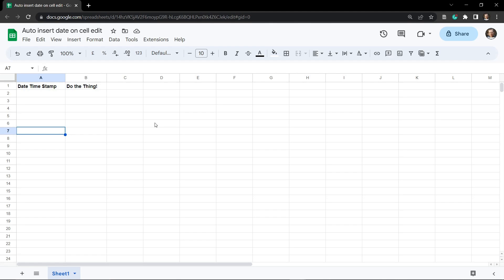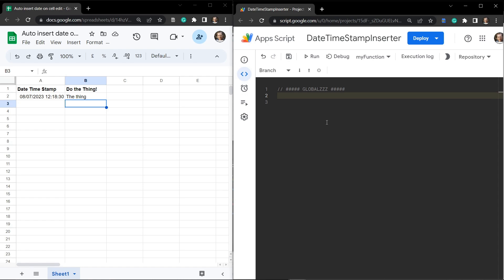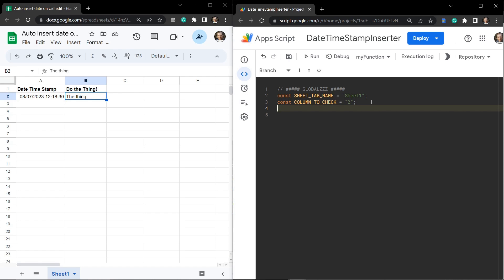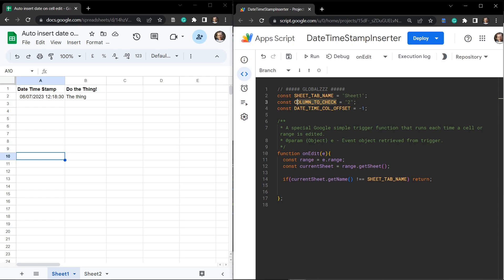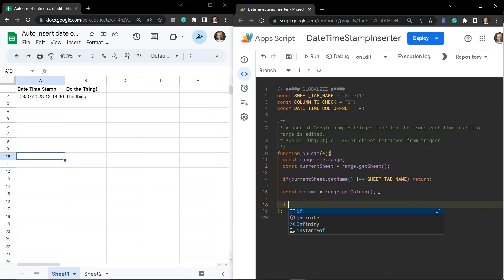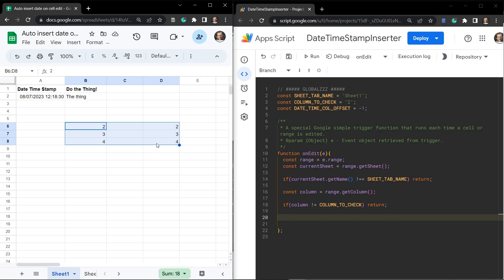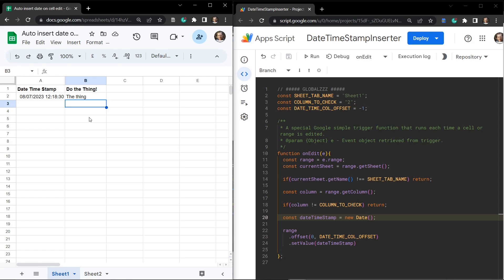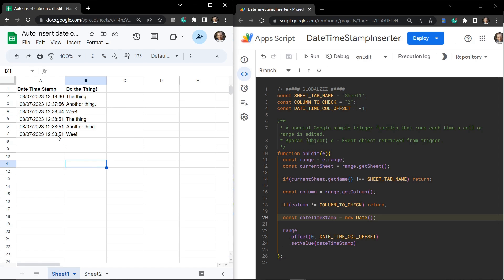Auto-Add Date and Time to an Adjacent Cell Upon Edit in Google Sheets with Apps Script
In this tutorial, you'll learn how to automatically add a date to an adjacent cell in a Google Sheet when it is edited with a little Google Apps Script magic.

This is an incredibly useful script to add date-time stamp cells to actions that occur in your Google Sheets.

This video tutorial covers the basic process, but there are a large number of variations to this that I have collected over the years and added to the written tutorial.

- Google Apps Script: Create a Select All Checkbox to Tick Checkboxes in Any Desired Range in Google Sheets

** Products **
Create and Publish Google Workspace Add-ons with Google Apps Script: Master Class